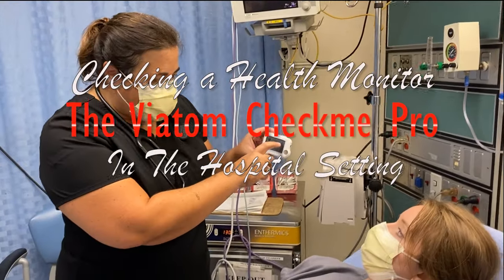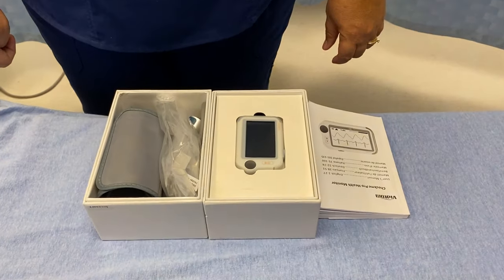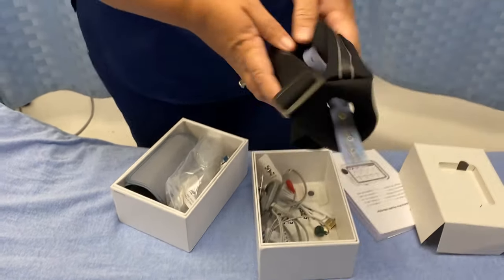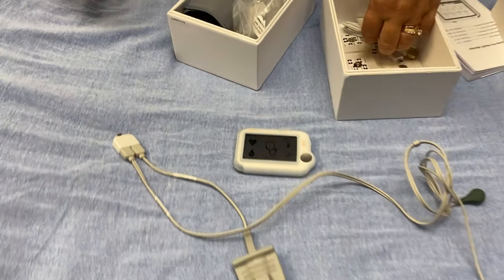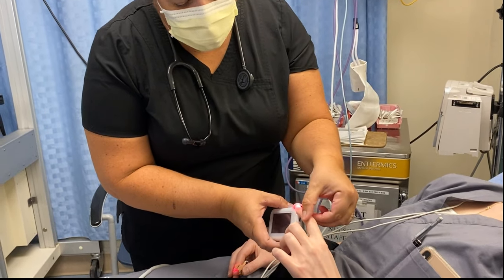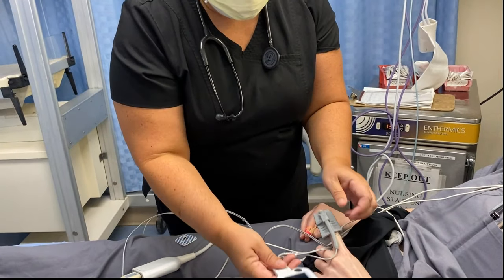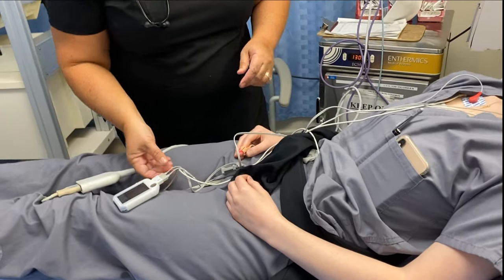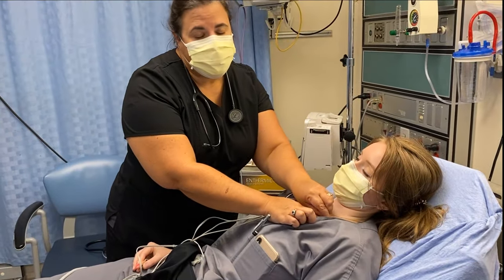Testing the Checkme Pro Home Monitor in the Hospital Setting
This home monitoring device and Bluetooth blood pressure cuff were sent to us by a company called Wellue for review.

Because of COVID-19 disease and the millions worldwide who are being treated at home or who are tracking their hypoxia and shortness of breath post hospitalization, it seemed appropriate to review this device.  Are these home monitoring devices accurate and how do they compare to hospital equipment.  For the record, I received no compensation other than the free device for making this video.

Our assessment was that this device matched exactly what our "professional" hospital electronic vital signs measuring equipment documented.  It appears that this little tool is a reliable device for outpatient management and tracking of cardiopulmonary diseases.  Interestingly, the capabilities of the device are much broader than just what you see on the video.  Sleep apnea monitoring, a pedometer, 3 ways to do EKG monitoring, Holter monitor-like capabilities, smartphone apps, etc. are other potential applications of this device.